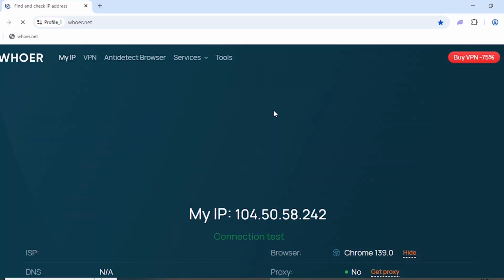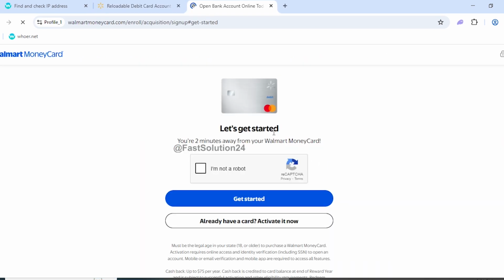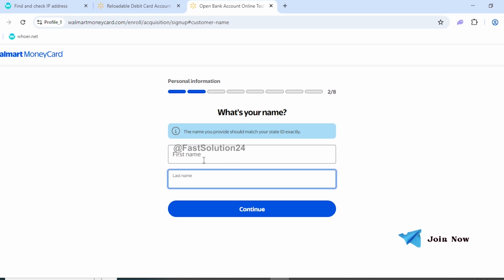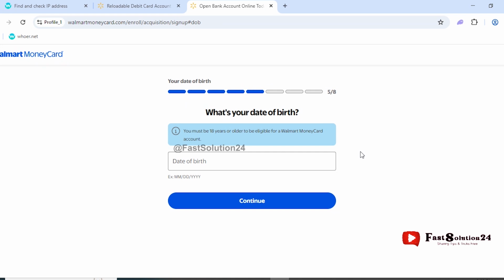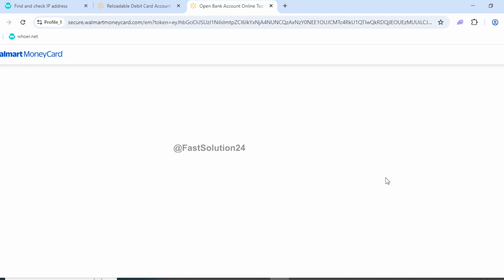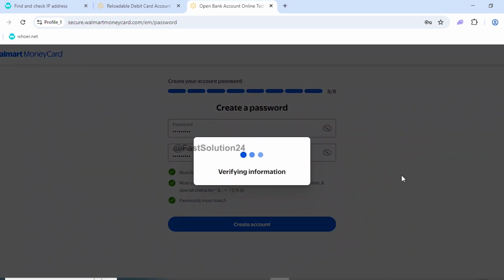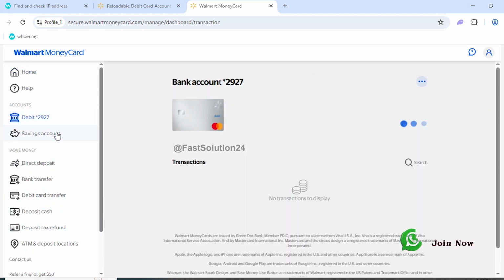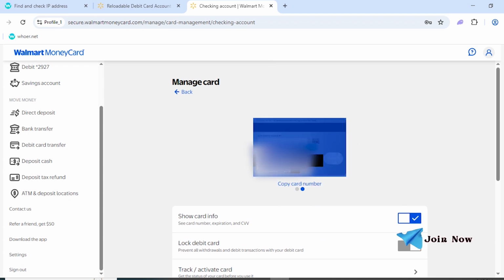How to create Walmart Money card Account 2025 | Get Free Virtual Mastercard | Step-by-Step Tutorial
Welcome to FAST SOLUTION 24 channel. Watch UNIQUE Tech VIDEO tutorial .

💳 Are you looking for the best guide on Walmart MoneyCard Bank? In this video, we cover everything you need to know about the Walmart MoneyCard prepaid card, including how to apply, activate your Walmart MoneyCard online, check your balance, and use the Walmart MoneyCard app. Learn how to set up direct deposit, transfer money, and manage your Walmart MoneyCard account with ease.

Whether you want to know about Walmart MoneyCard login, customer service, or how to use your Walmart MoneyCard Visa/Mastercard for secure payments, this video will help you step by step. We also share tips on Walmart MoneyCard benefits, online banking features, and how to make the most out of your Walmart MoneyCard virtual card.